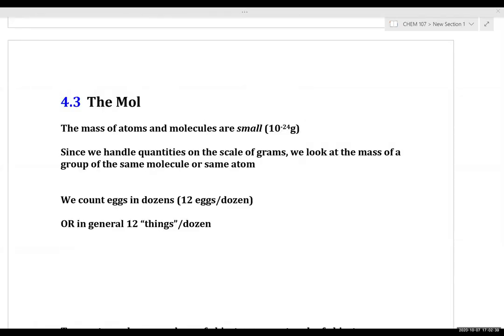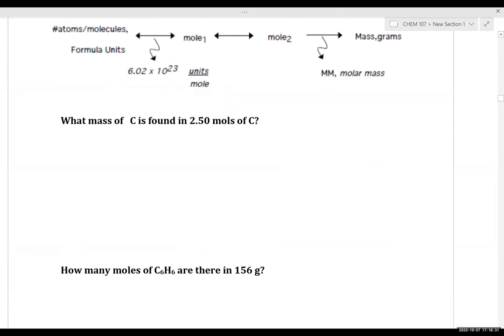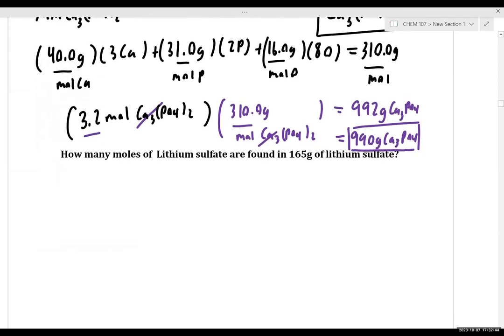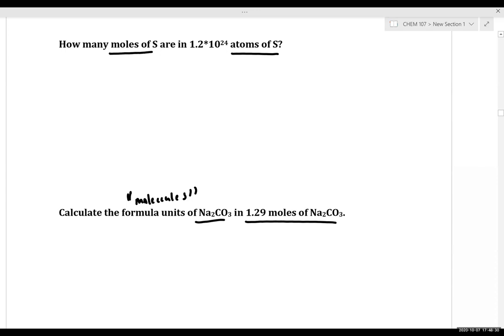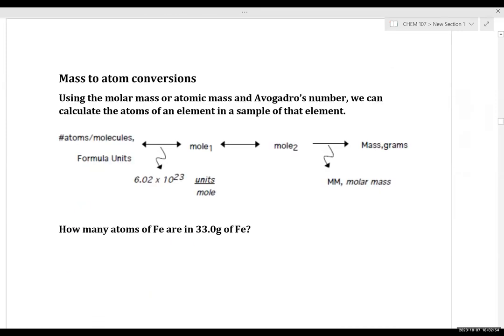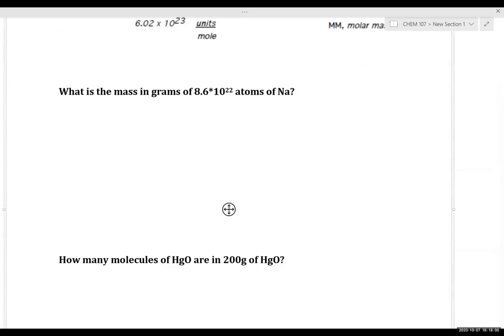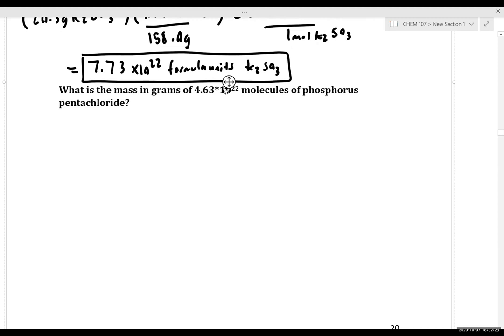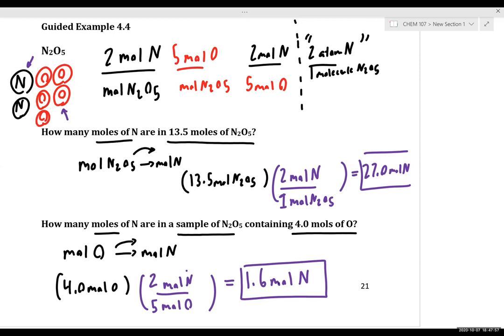CHEM 107 Ch 4 Atoms, Moles, and the Empirical Formula Part 2